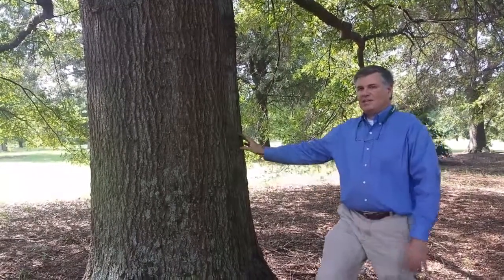The arboretum at the Roger Milliken Center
The arboretum the men built on 600 acres at the Roger Milliken Center adjacent to Interstate 585 is now one of the largest corporate greenspaces in the southeast, according to the company.